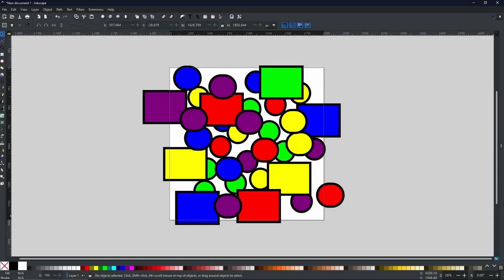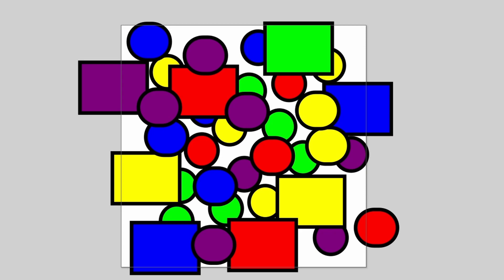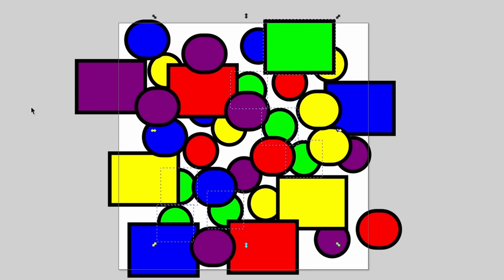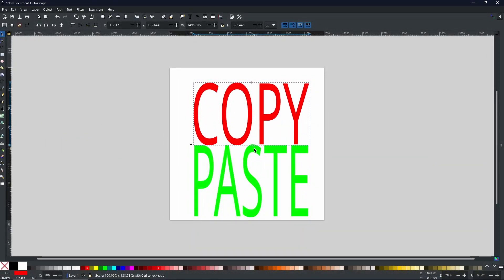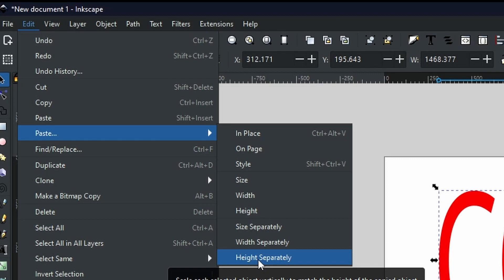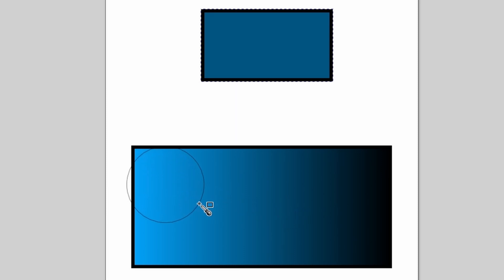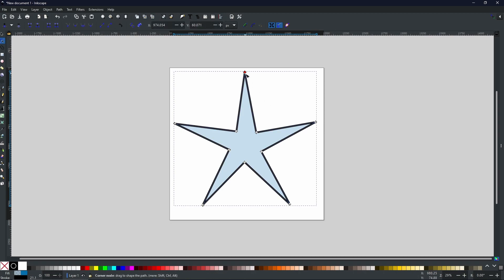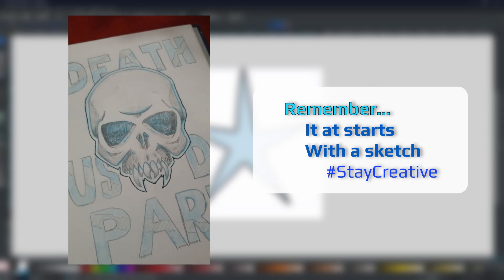Hidden Features In INKSCAPE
As with every powerful application, there are certaiin tools &/or features that are hidden in menus or through other tools. Inkscape is no different. Here are 4 commonly missed features in Inkscape (Ver.1.3)

EMPLOY - To commission BPG with work, simply get in touch via email, phone or by visiting so we can arrange a informal chat regarding what you need.